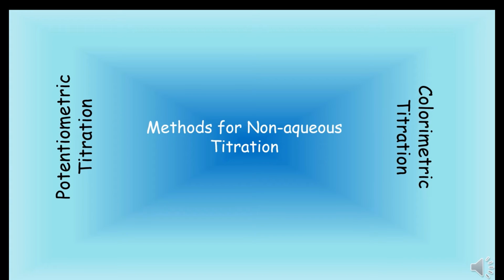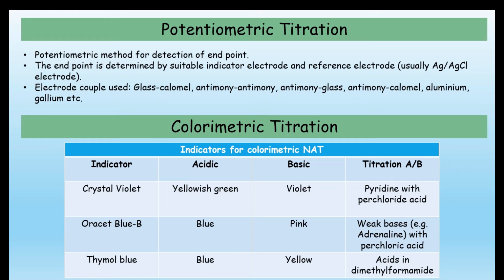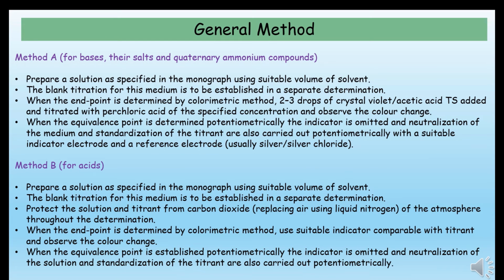Non-aqueous titration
Titration is one of the important and easy method of determining the concentration of substrate. But every substance is not determined in aqueous medium. For those we need to carry out titration in non-aqueous medium. Here a crisp description is available to check out. Thanks!!!